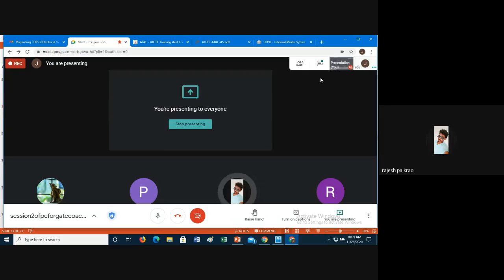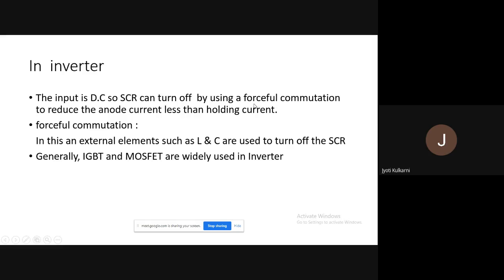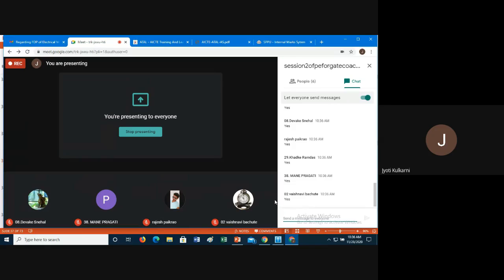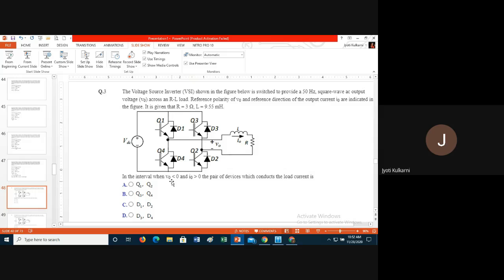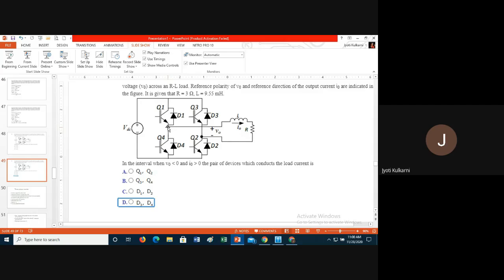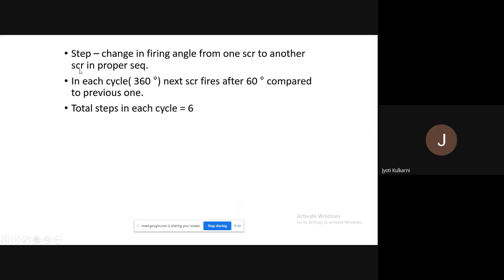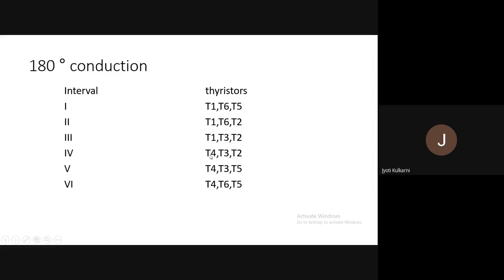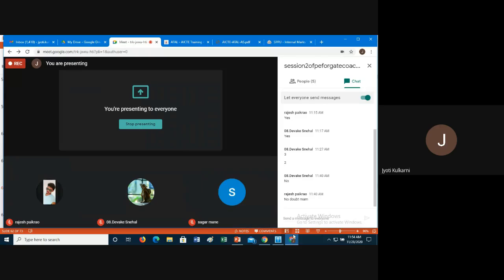Single phase and three phase inverter session for Gate exam EE